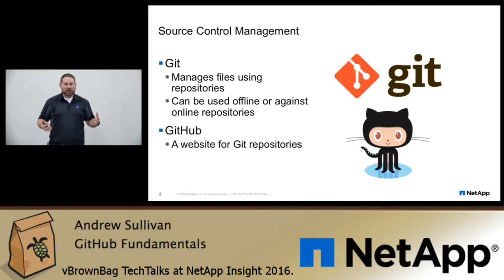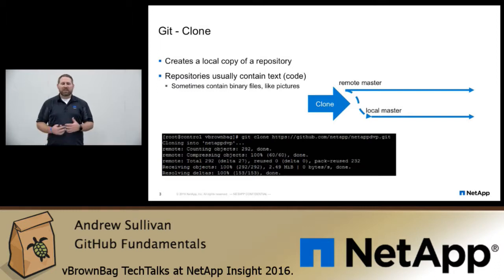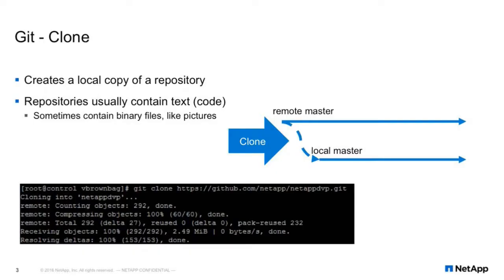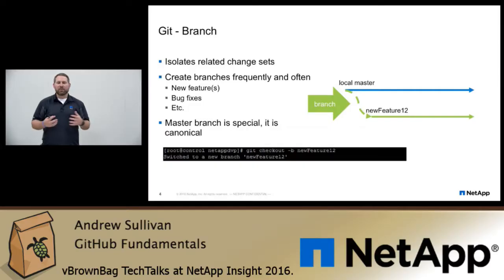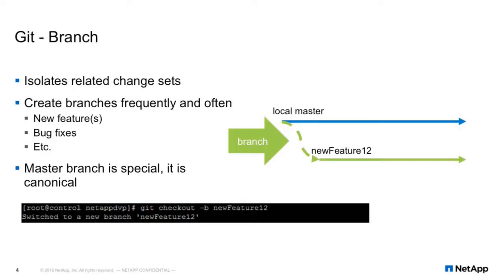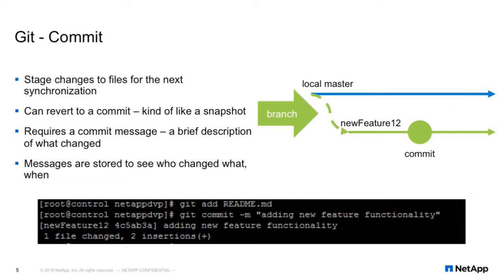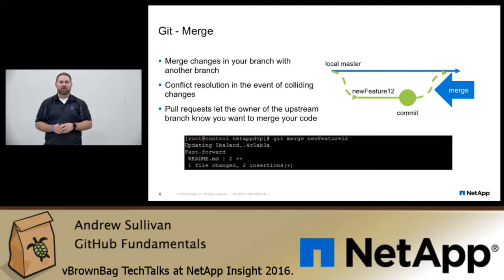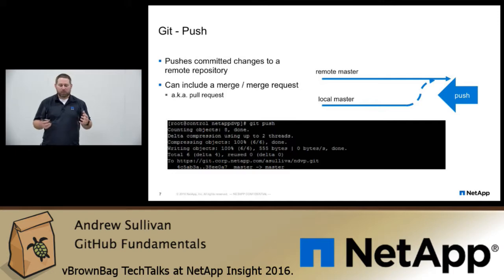2016 NetApp Insight - Andrew Sullivan - GitHub Fundamentals